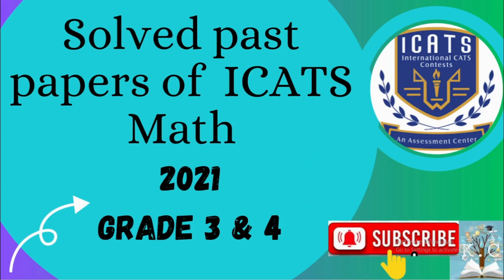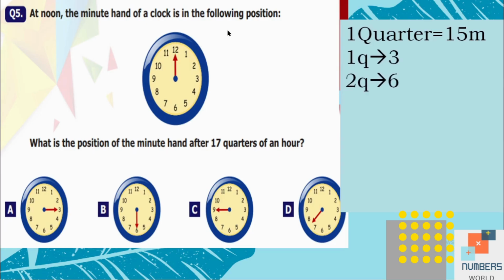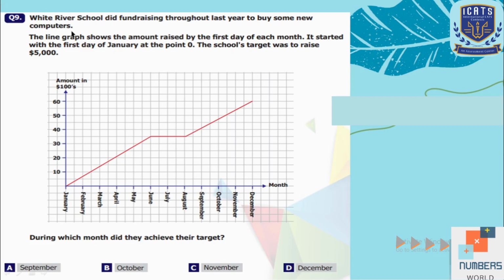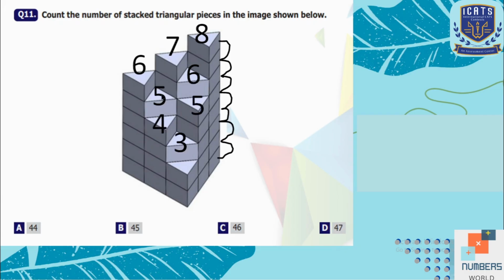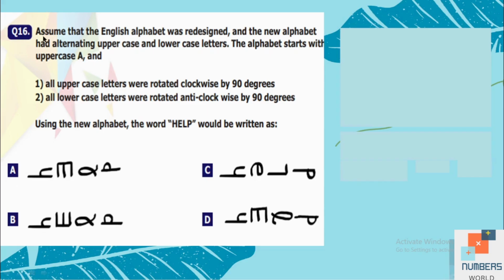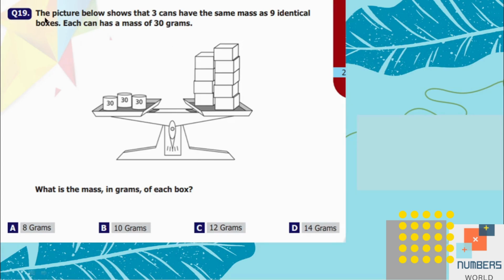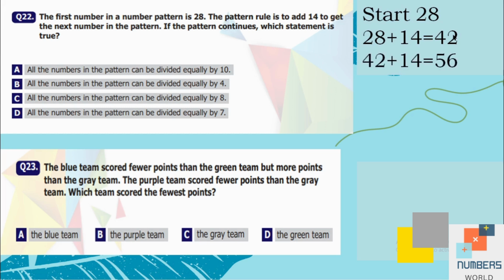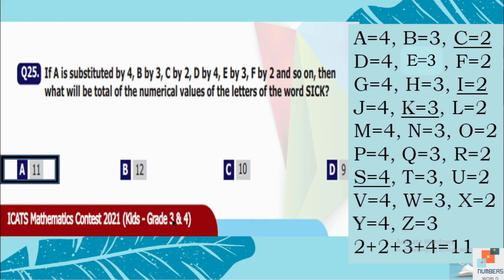ICATS MATHEMATICS CONTEST 2021 |Grade 3 & 4 ISolved past papers| I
Solutions of these higher order thinking questions are discussed in detail in minimum time possible. 00:00 - 01:50 Q1-Q2 01:51 - 04:01 Q3, Q4, Q5 04:02 - Icats Math contest
 puzzles
 higher order thinking questions
brain teasers